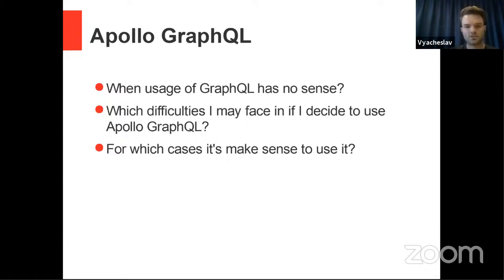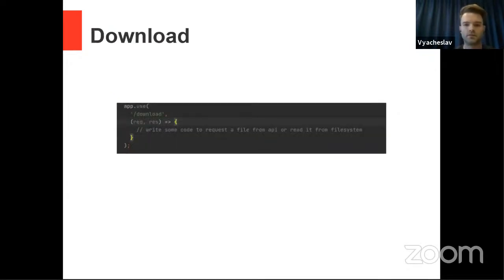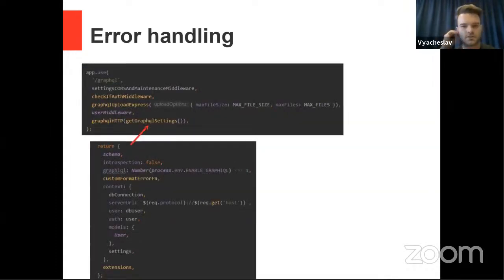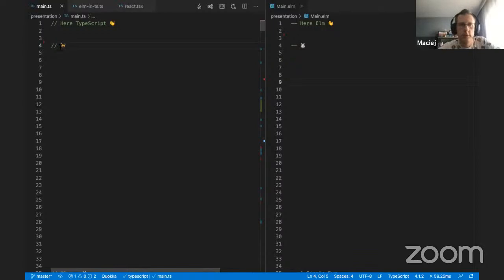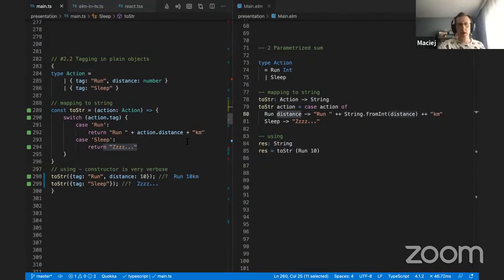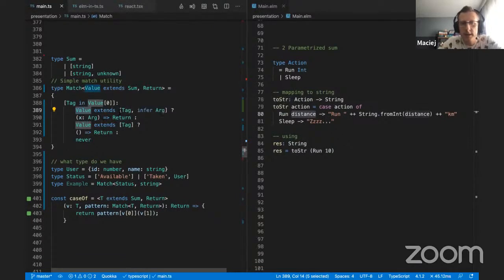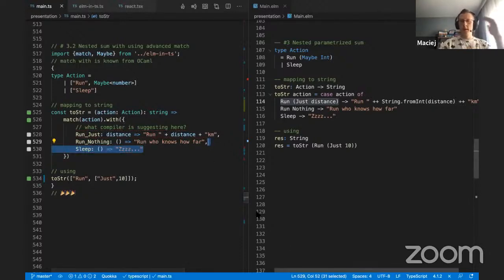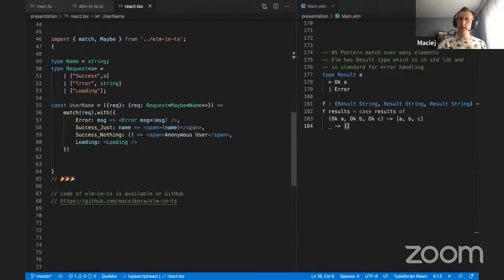IT talk: «JS: Elm in Typescript & Apollo GraphQL»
Let’s meet online and talk about JS this time! Maciej Sikora & Vyacheslav Shevchenko will share their knowledge about Elm in Typescript and Apollo GraphQL.

”Elm in Typescript, pattern matching and beyond” by Maciej Sikora,  full-stack developer, DataArt

Elm is a purely functional statically typed language compiled to JS. Among other great features of Elm, there are two outstanding core ones – Sum types and Pattern matching. Pattern matching in Elm allows pattern match over one, many or nested sum types with full type safety. The talk will be about how much from Elm can be replicated in TypeScript, we will go through exhaustive switch statement, making sums by disjoint unions, and finally we will try to replicate pattern matching by advanced type trickery with mapped, conditional, and even template literal types.

About the Speaker:
Maciej Sikora – an old-timer, has worked in many stacks and languages in the backend, frontend, and mobile. Currently working as a full-stack developer where he switches between Python and Typescript.

“Should I use Apollo GraphQL in my application?”’ by Vyacheslav Shevchenko, Software Developer, DataArt
I had the possibility of working on different projects and with various technologies including Apollo GraphQL. In this presentation, I would like to share some thoughts about the use of GraphQL in various projects and discuss some possible difficulties that developers may face during the development process. This may help to decide whether to use Apollo in projects or not.

About the Speaker:
Vyacheslav Shevchenko is a software developer who has been working with a lot of frameworks and libraries. He has been involved in development & building applications from scratch using React, Angular, different state management systems, and other libraries.